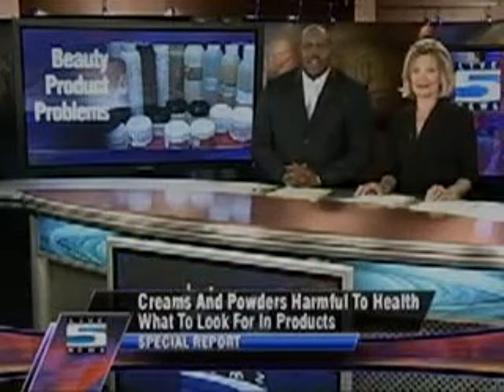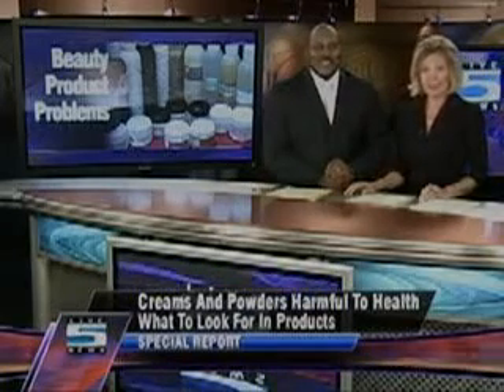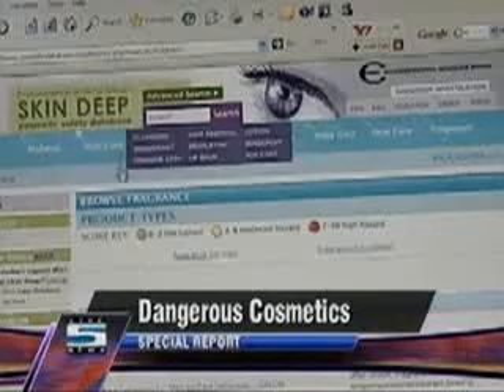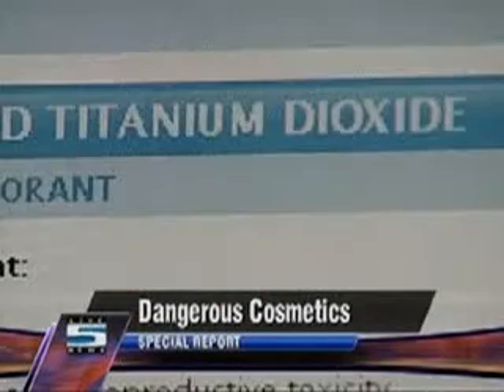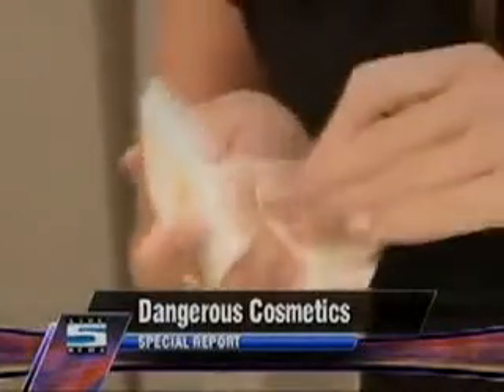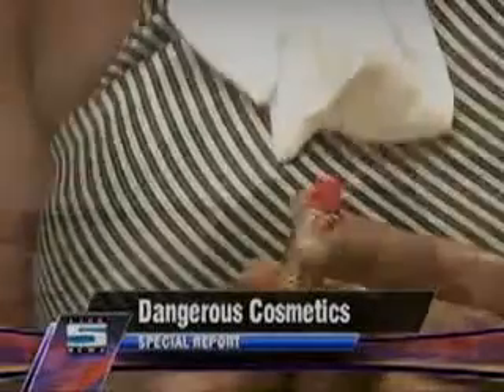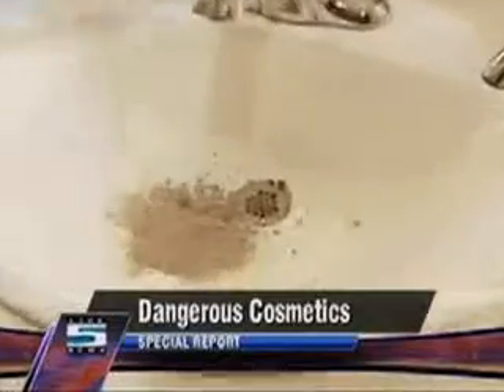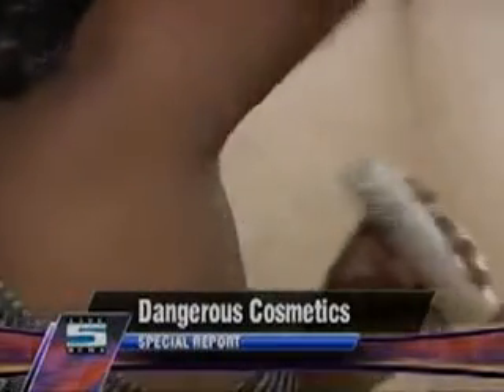Dangerous Cosmetics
Dr. Todd Schlesinger discusses potentially toxic ingredients in cosmetics.  What to worry about and what not to worry about.  Originally aired on CBS Live 5 News, Charleston, SC.